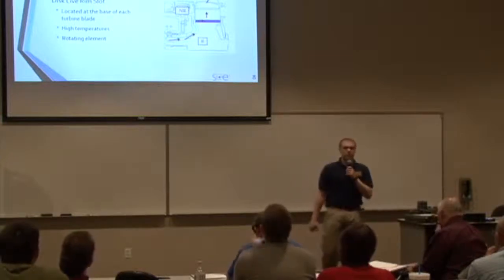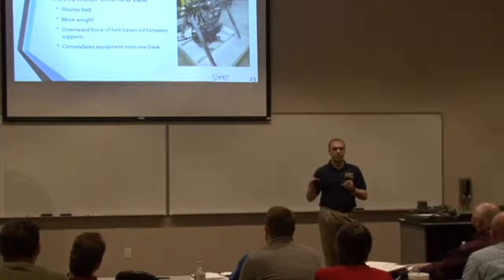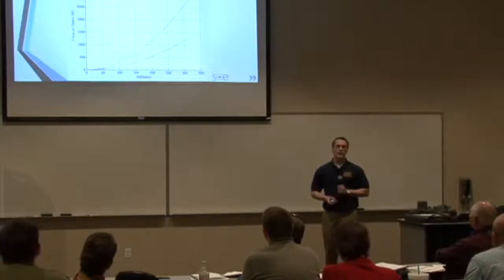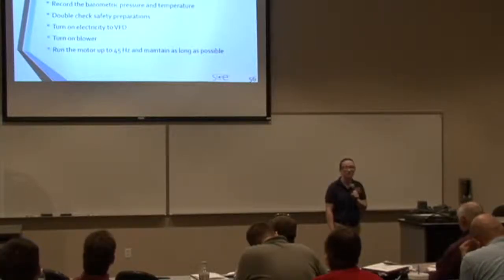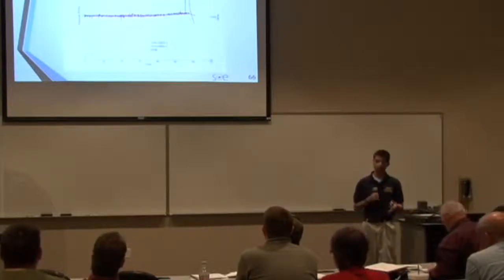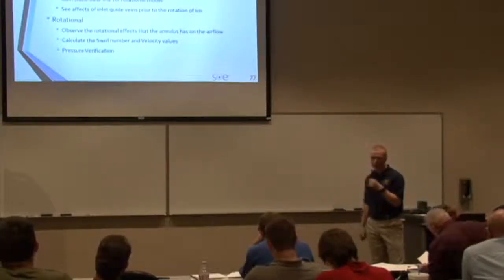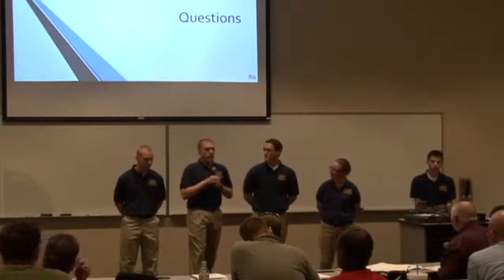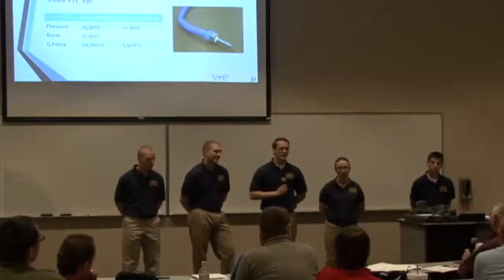see+ Final Presentation